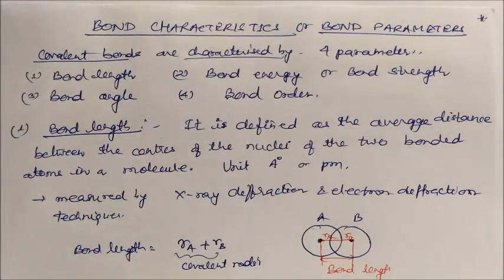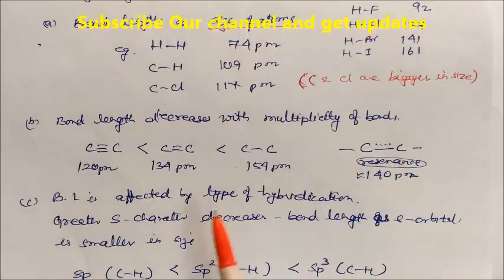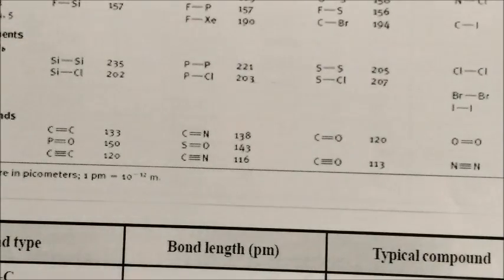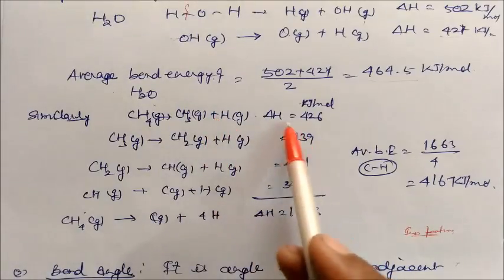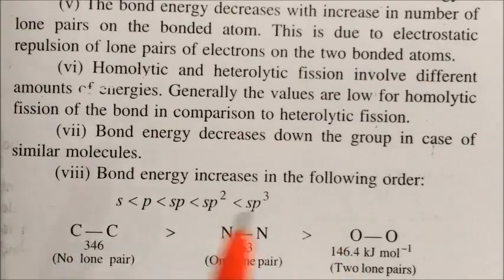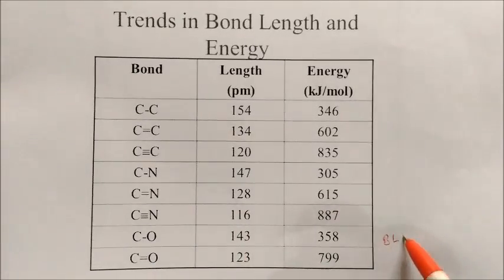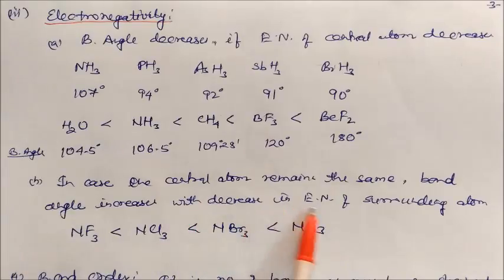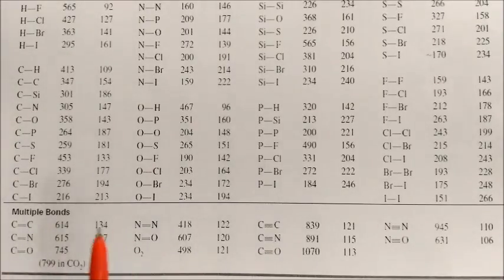Bond parameters - LN-20 Bond parameters CLASS XI CHEMISTRY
Bond parameters-What is bond length, Bond angles,Bond order, Bond energy